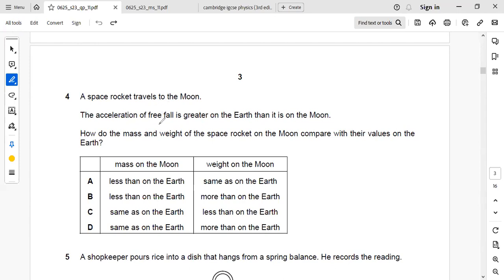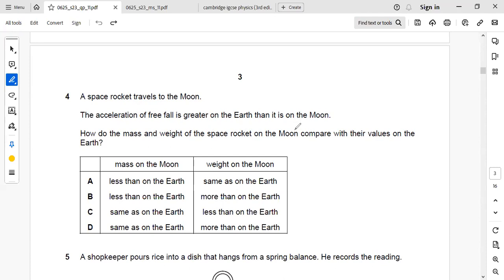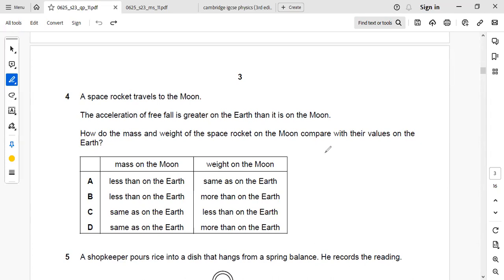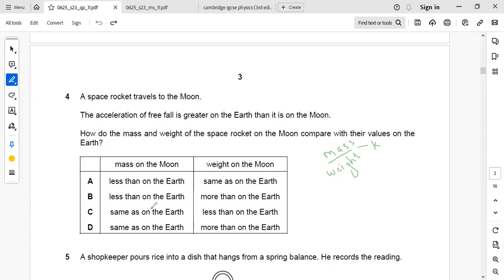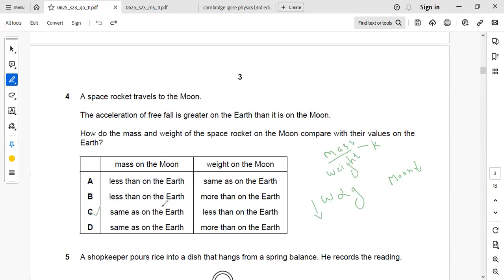IGCSE PHYSICS 0625/0972/11/M/J/23 01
IGCSE#PHYSICS##0625#PAST PAPER#MAY/JUNE#2023#0972/11/M/J/23#0625/11/M/J/23